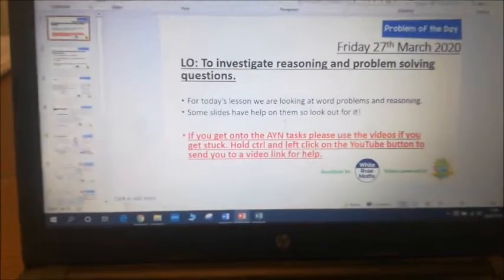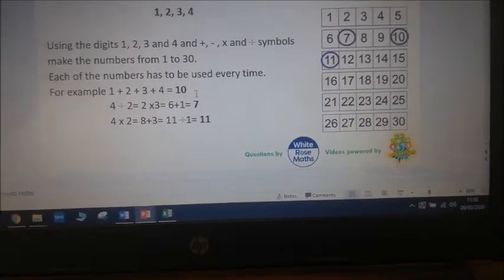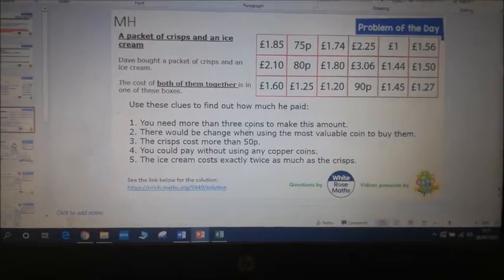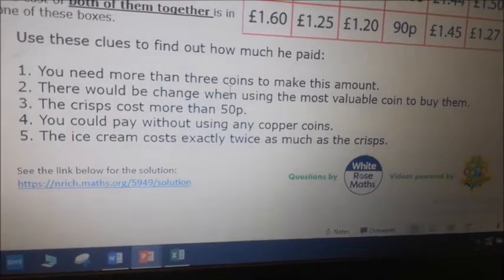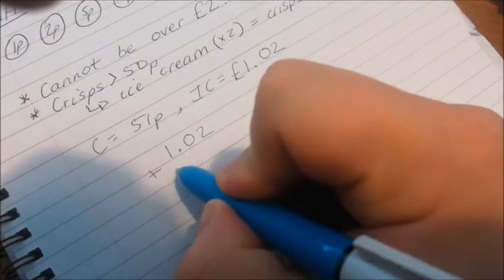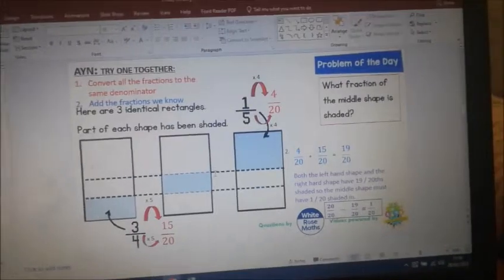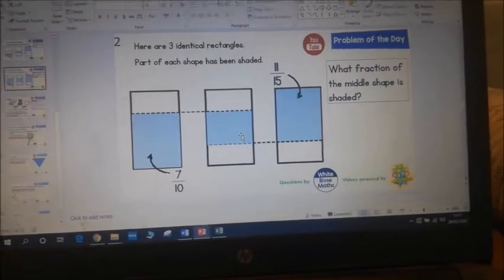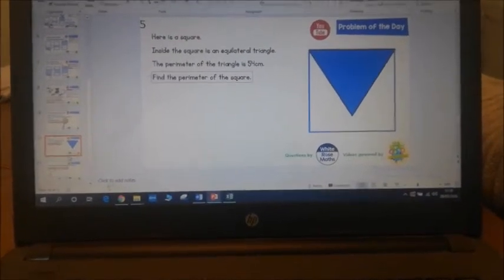Week 1, Lesson 5 Reasoning and Problem Solving Work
Today we are looking at some fun Reasoning and Problem Solving questions. They are fun but they get progressively harder so you need to concentrate and write down your jottings to help.